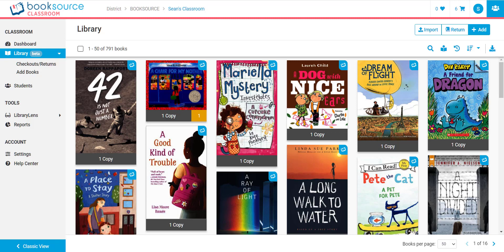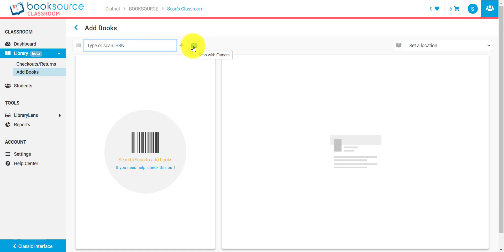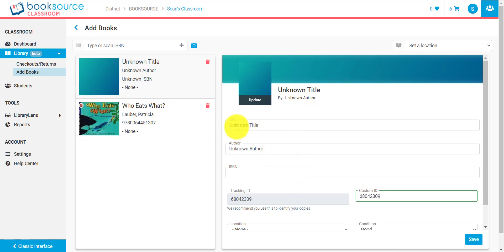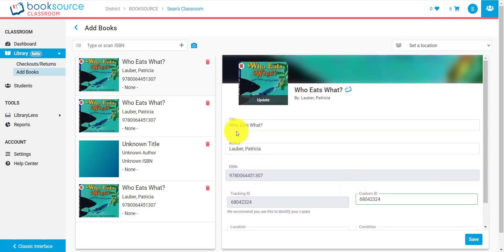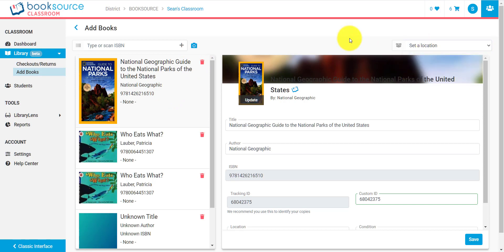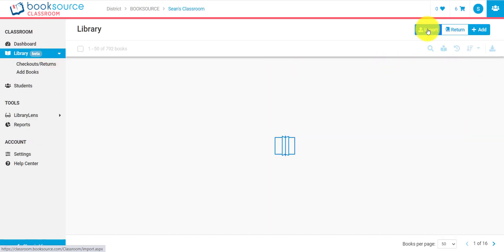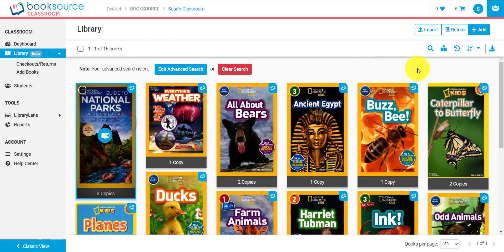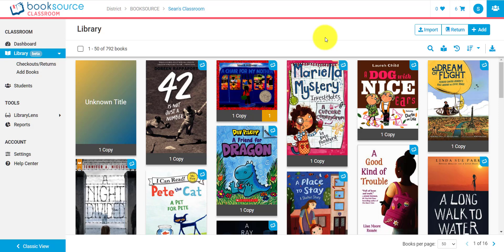Add Books Page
This video covers in detail all the ways teachers are able to add books to their Booksource Classroom account. Add books manually by ISBN via typing, camera, or ISBN scanner. Other options include importing books easily from your Booksource invoice or from an Excel spreadsheet. Additionally, learn tips for adding books quickly to your library.